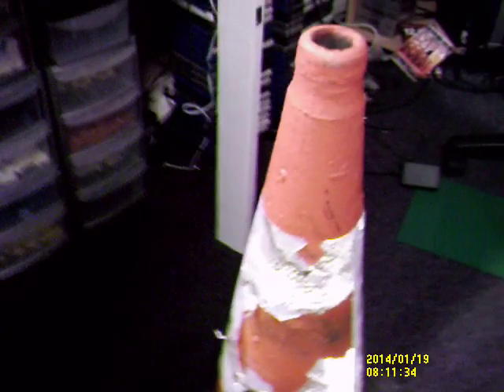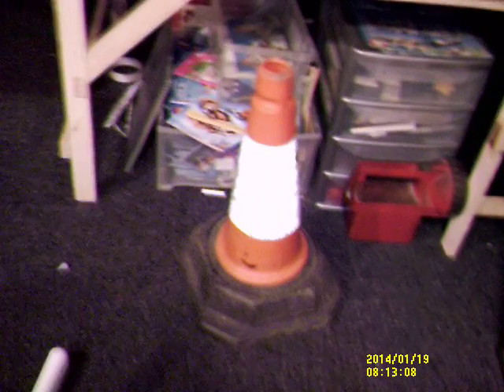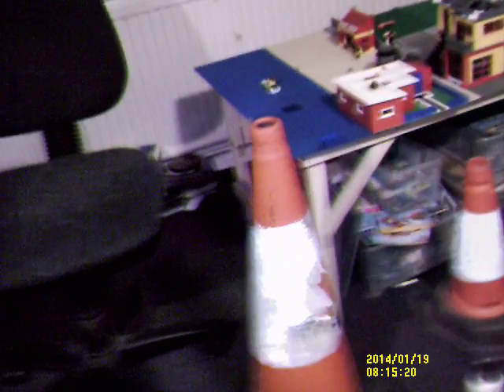Picked up a couple of Oxford Plastics traffic cones